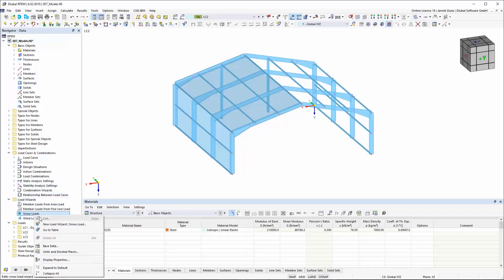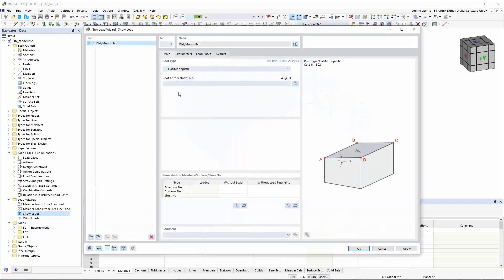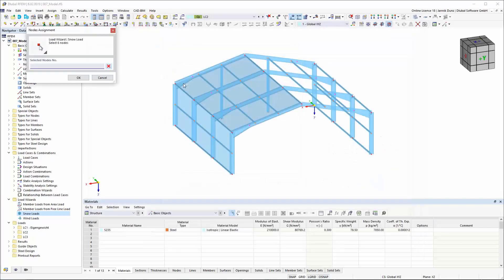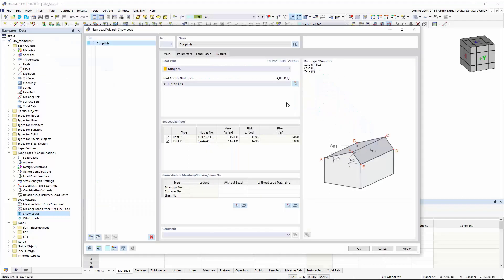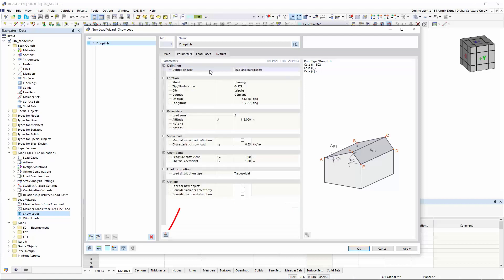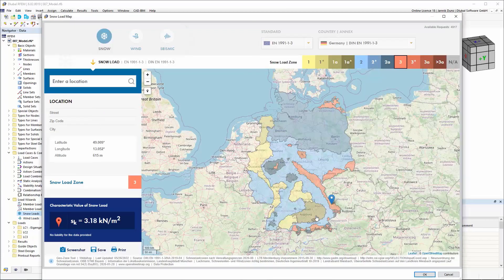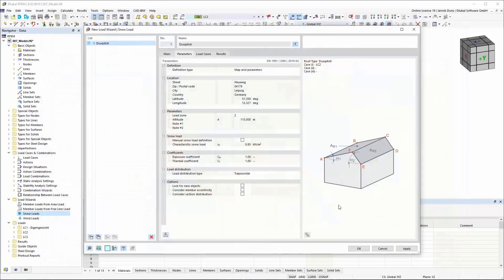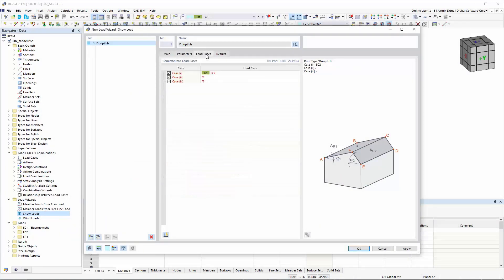[EN] Rozšíření generátorů zatížení sněhem a větrem v programu RFEM 6/RSTAB 9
Generátor zatížení sněhem a větrem byl v novém programu RFEM 6 rozšířen o některé funkce. Kromě standardního generování zatížení větrem a sněhem může nyní generátor zatížení stanovit zatížení také pro hybridní modely z prutů a ploch. Vygenerovaná zatížení lze navíc zapnout či vypnout pro každou stranu střechy.
Dále je nyní také k dispozici přímé propojení s nástrojem Geo-Zone Tool, v němž lze přesně zadat polohu stavebního projektu. Všechny lokální součinitele se pak tímto nástrojem automaticky převezmou.